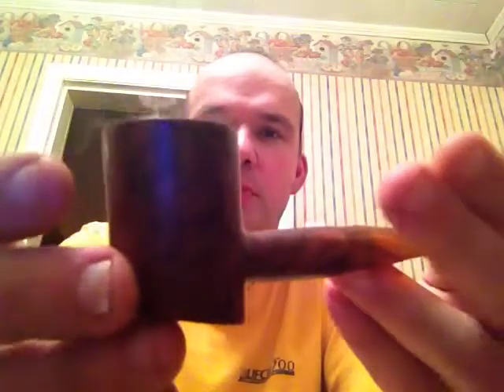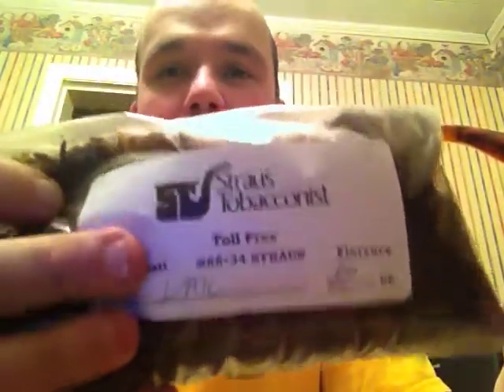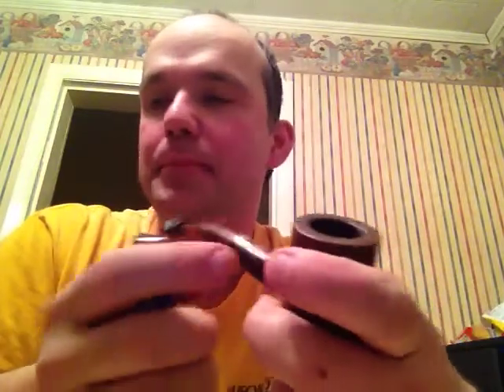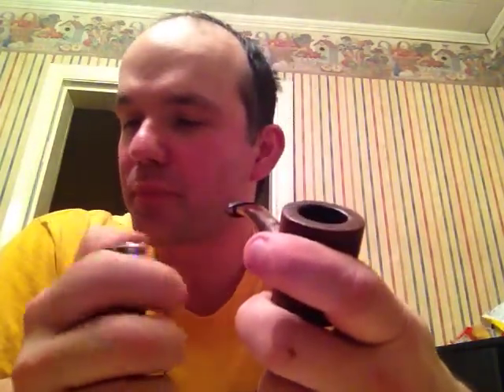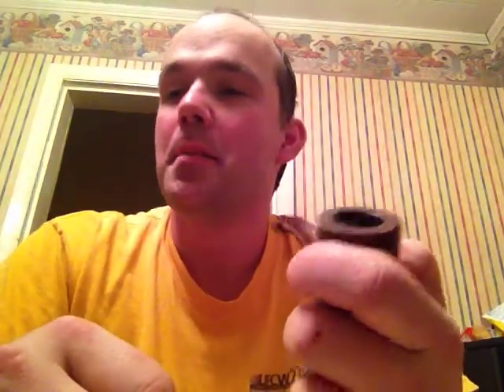Straus Deadman's Chest on a Sunday Night